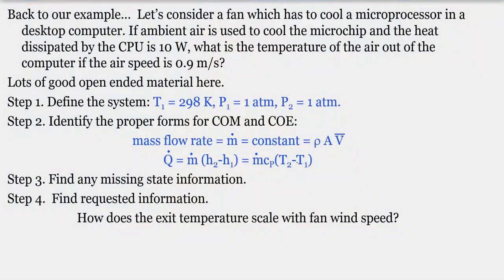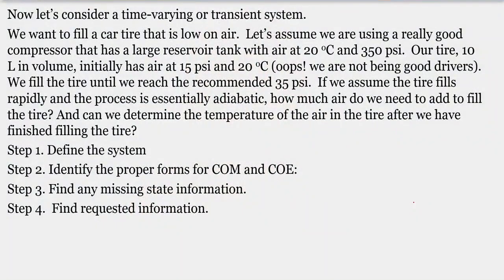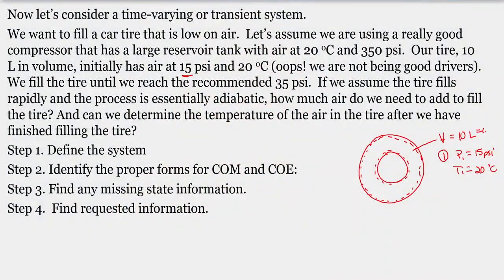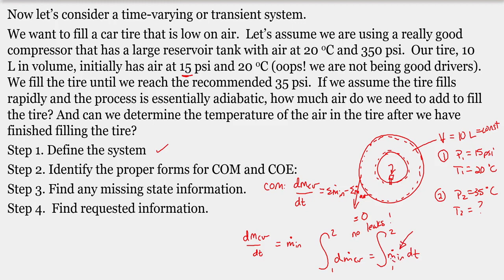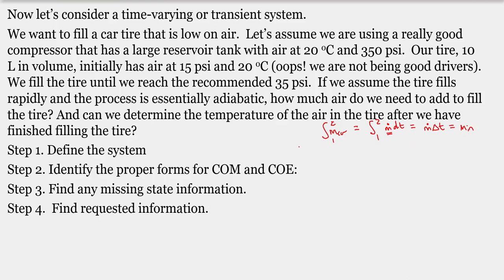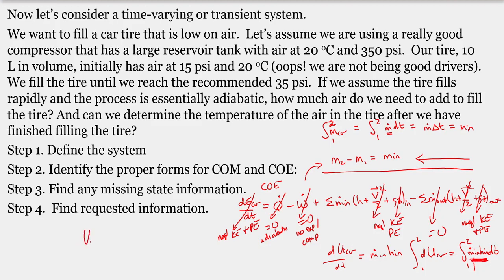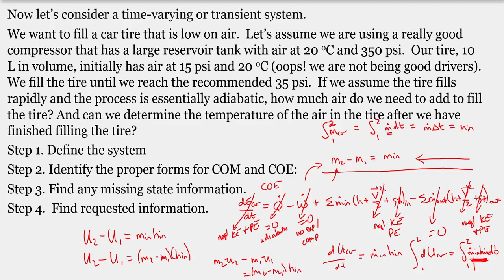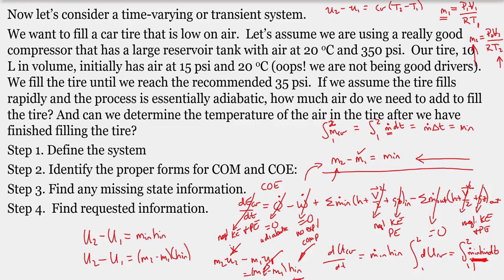Transient Analysis Setting Up the Governing Equations